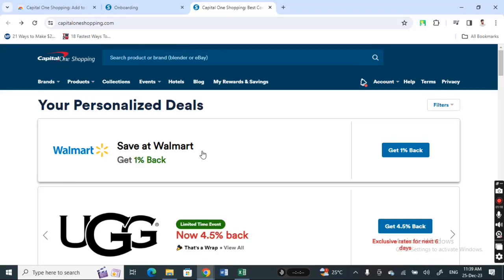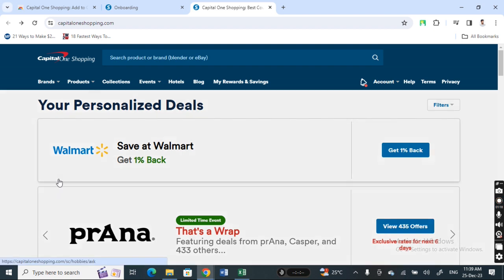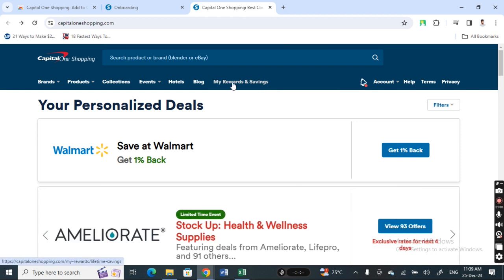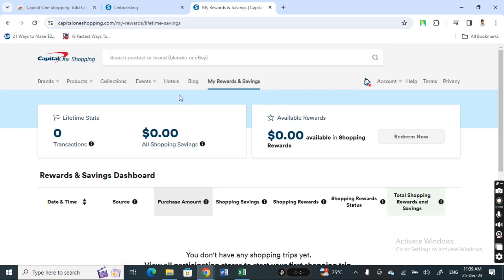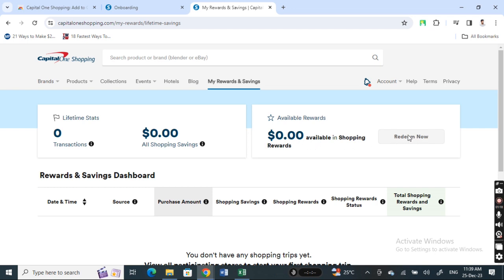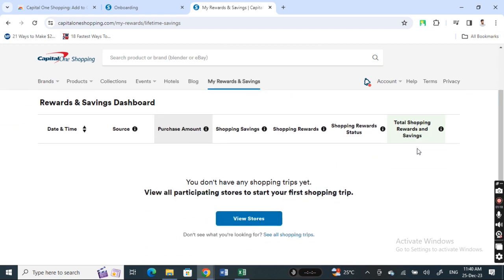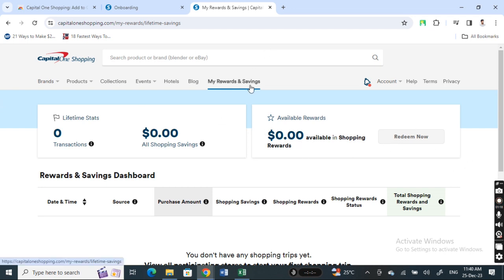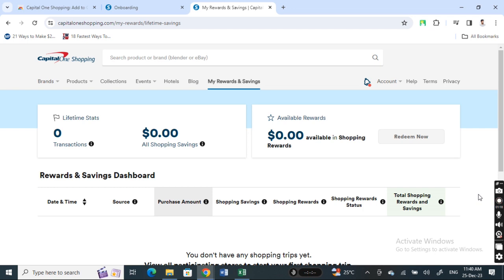How to redeem Capital ONE shopping rewards (Best Method)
If you're looking for a way to redeem Capital One shopping rewards, then this tutorial is for you! In this video, we'll explain the best method for redeeming your rewards, so that you can get the most out of your rewards!

Redeeming Capital One shopping rewards can be a bit confusing, but this tutorial will show you how to do it quickly and easily. After watching this video, you'll be able to redeem your rewards with ease!